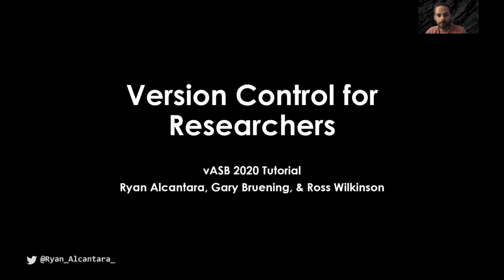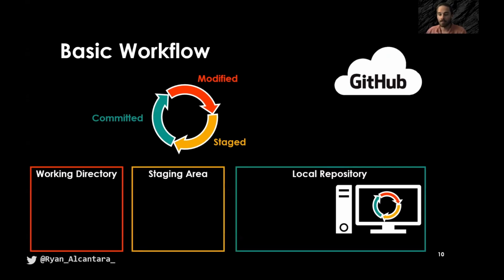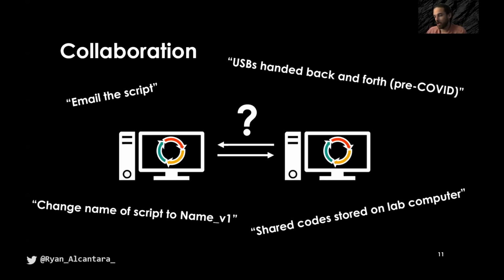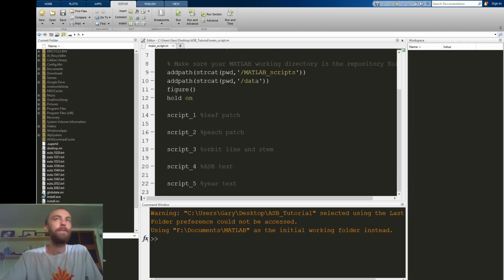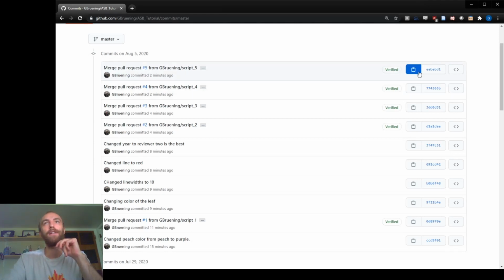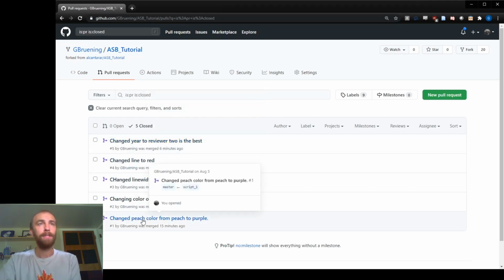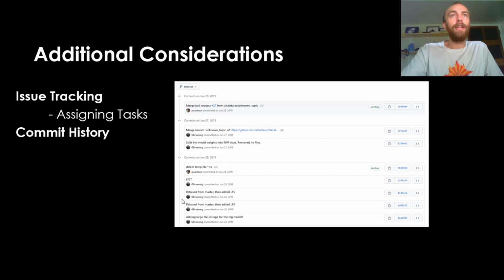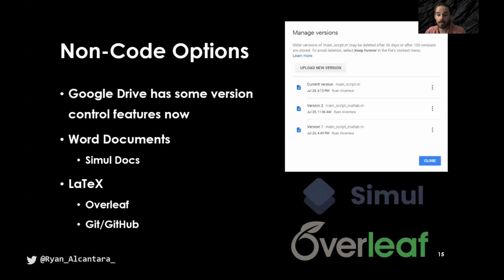ASB2020: Tutorial - Using Github for Researchers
Ryan Alcantara and Garrick Bruening from the University of Colorado, Boulder  lead this  hands-on tutorial introducing GitHub and version control as a way researchers can collaborate, improve reproducibility, and maintain their code. Researchers often rely on custom scripts for data collection and statistical analysis but managing or collaborating on these scripts can be difficult. Git/GitHub are free version control tools that allow collaborators to view line-by-line changes to code, add comments, or even revert a code base back to a previous version if something goes wrong. Using version control software can even help the lone researcher manage their project, keeping them from having to remember the difference between “Analysis_FINAL.m” or “Analysis_FINAL_FINAL.m”. This tutorial is aimed towards researchers looking for a way to collaboratively write code, track changes made to a code base, and perform more reproducible science. Researchers who develop custom scripts can benefit from this tutorial, regardless of research area or programming language. This will be a hands-on tutorial where attendees will learn about version control and how to get started using Git/GitHub. Attendees will need a laptop and have some programming experience in MATLAB, Python, or R.

TUTORIAL OUTLINE:
00:00:00 - Introduction
00:02:10 - What's Version Control?
00:03:58 - Why Use Git?
00:06:46 - Terminology
00:09:00 - 3 States of Tracked Files
00:11:28 - Git + GitHub
00:12:36 - Basic Workflow
00:16:00 - Making A New Repository on GitHub
00:17:31 - Git Clone
00:19:00 - Git Add
00:19:17 - Git Commit
00:20:20 - Git Push
00:21:21 - Git Pull
00:22:35 - Collaboration
00:24:44 - Branches
00:29:04 - Breakout Room Instructions
00:31:59 - Forking
00:33:40 - Cloning
00:36:08 - Run Script
00:36:50 - Reviewer Comments
00:37:30 - Create Branch on GitHub
00:38:08 - Edit Script
00:40:40 - Committing Local Changes
00:43:21 - Using Pull Requests
00:47:07 - Commit History
00:48:15 - Pull Merged Changes to Local Repo
00:49:43 - Breakout 1 Recap
00:54:13 - Additional Considerations
00:56:57 - Breakout 2 Introduction
00:58:21 - Reverting Pull Requests
01:00:57 - Pulling Changes From GitHub
01:01:50 - Run Script
01:02:43 - Breakout 2 Recap
01:03:54 - Extra Git Functions
01:07:00 - GitHub Issue Tracking
01:09:51 - Your Commit History
01:13:43 - Integrating Git With A Workspace
01:15:26 - GitHub Desktop
01:16:25 - Git & MATLAB
01:17:55 - Git & Visual Studio Code
01:19:42 - Example Workflow
01:21:00 - Non-Code Options for Version Control